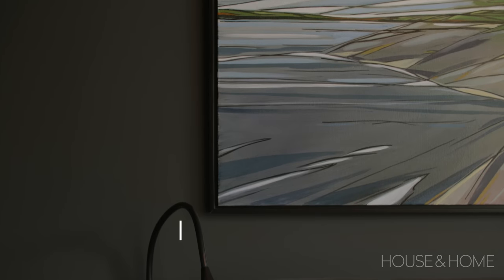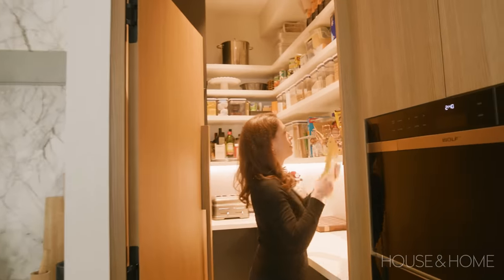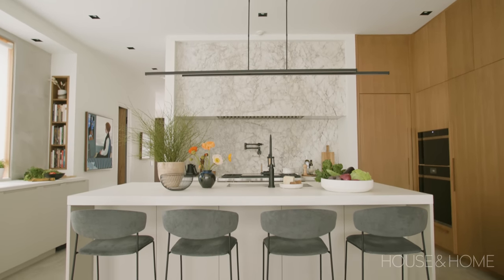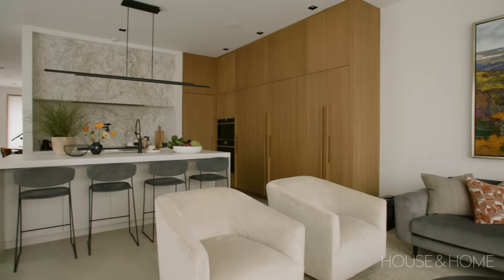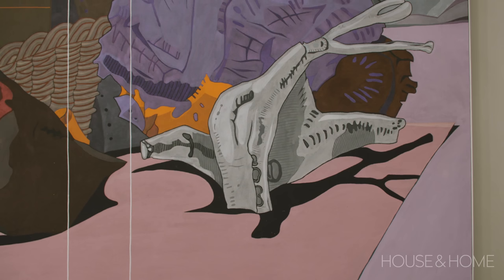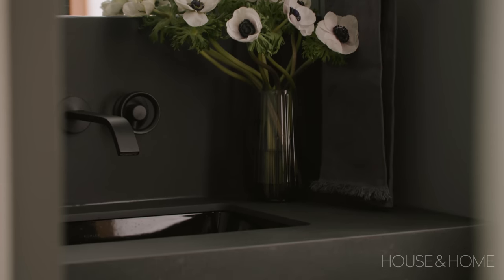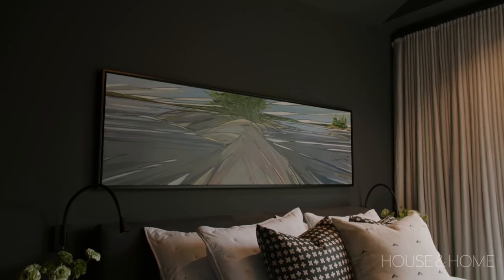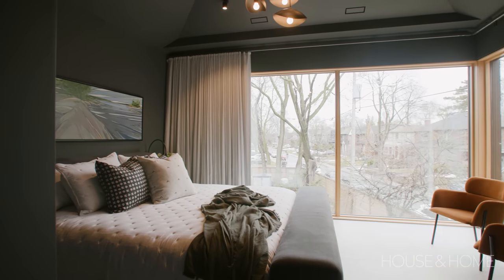A Modern, Überfunctional Kitchen For A Couple Who Loves To Cook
Four Blocks South's designer Beth Lowenfeld chose black and white as the primary colours for this new-build home. The goal was to create a clean backdrop to showcase the owner's contemporary art collection and a modern palette that would tie all the rooms together.